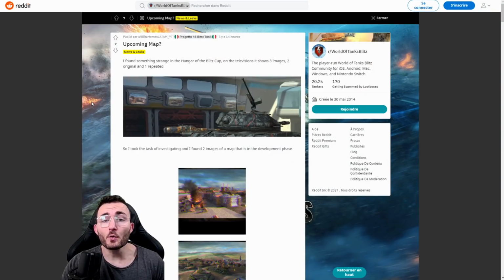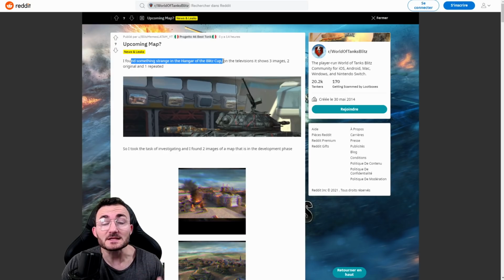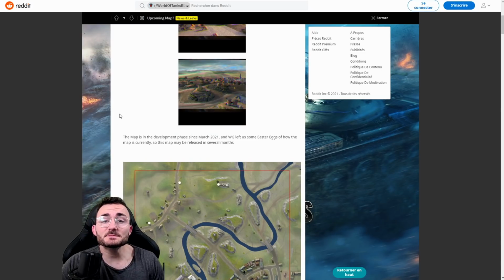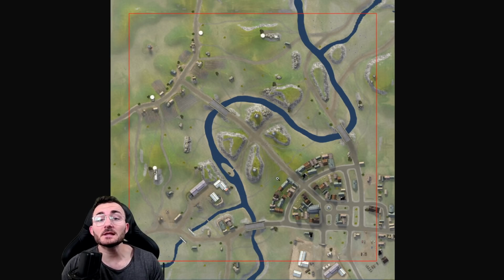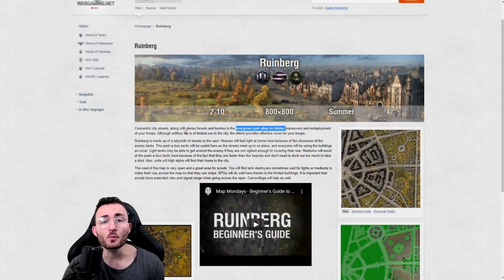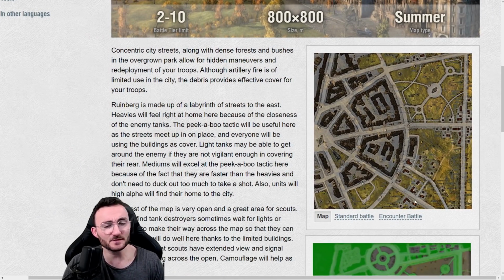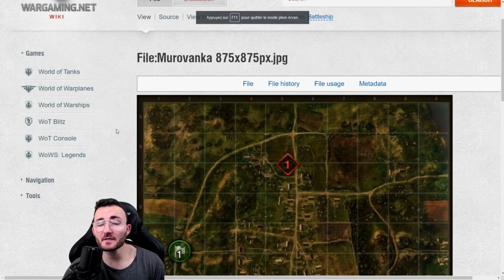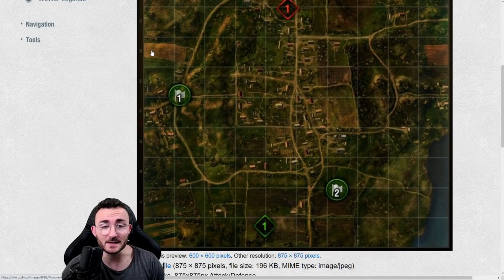8.5 Update: NEW MAP ?!